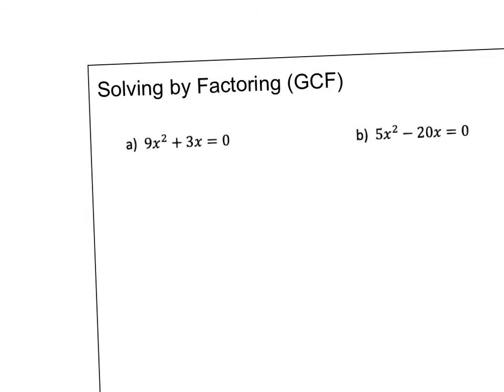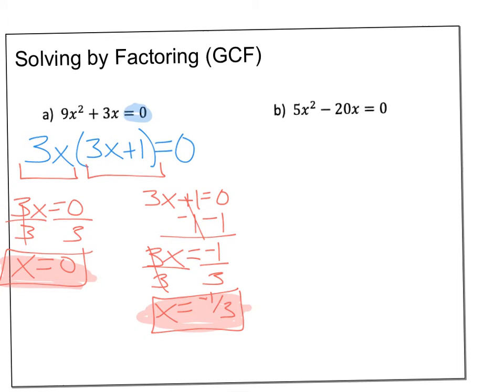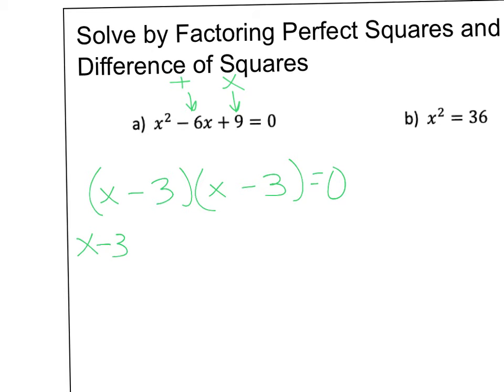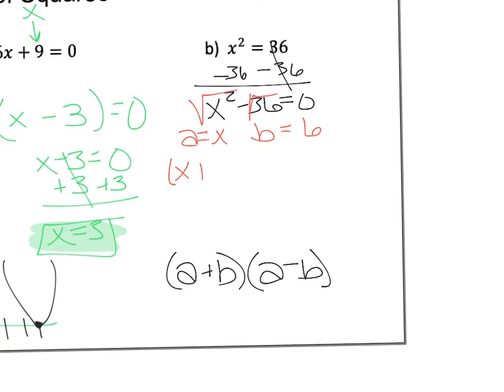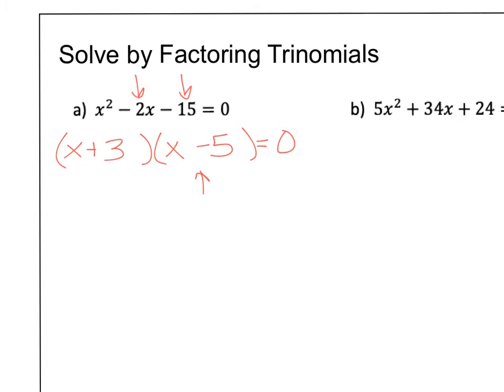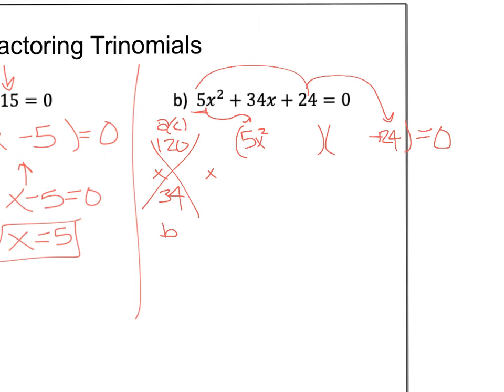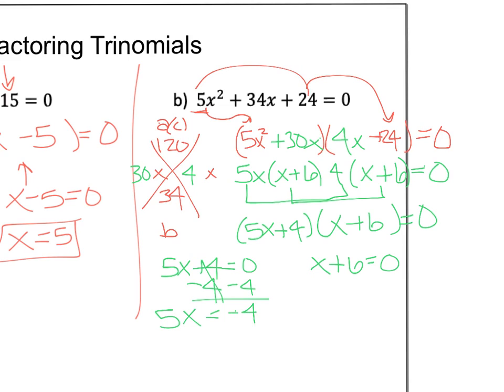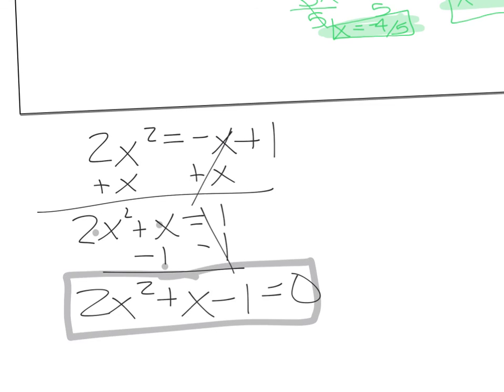Solving Quadratics by Factoring